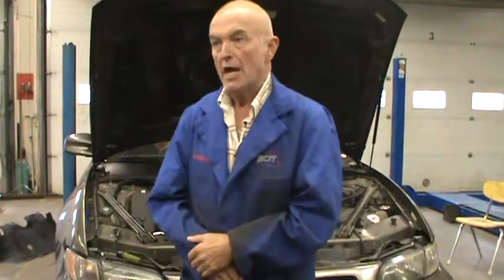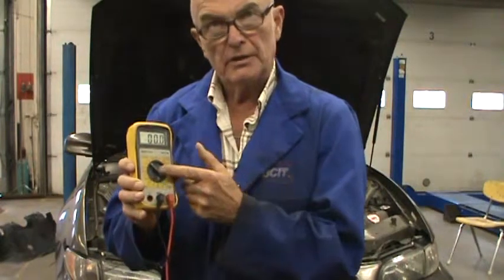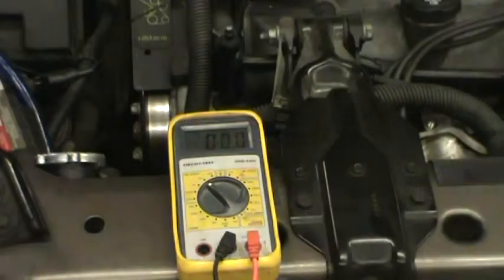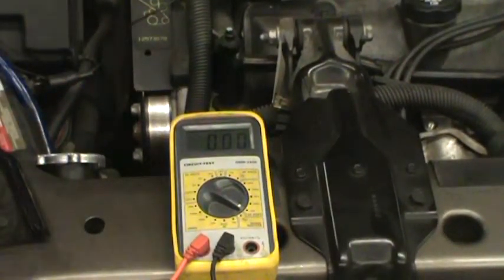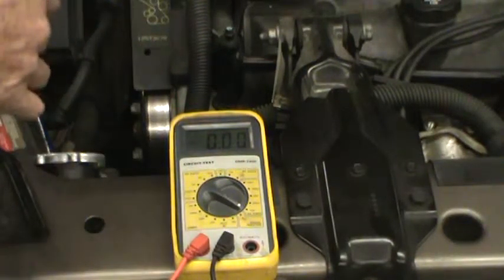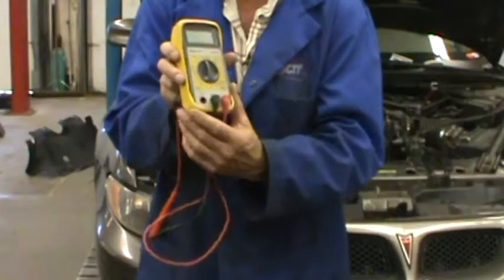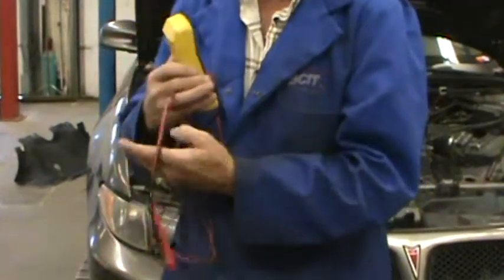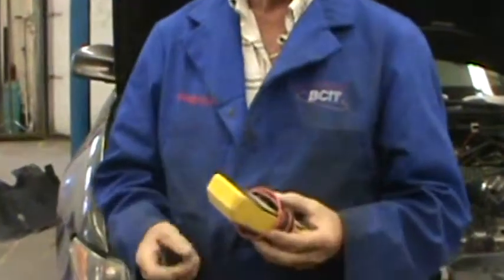DVOM, three uses.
Using a multi meter in an automotive setting